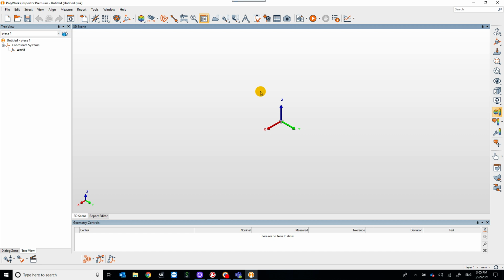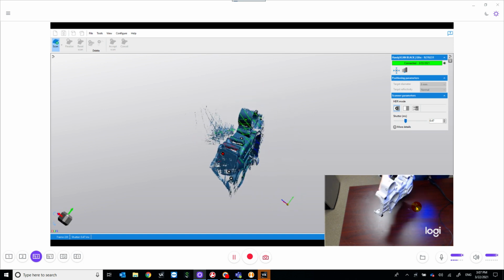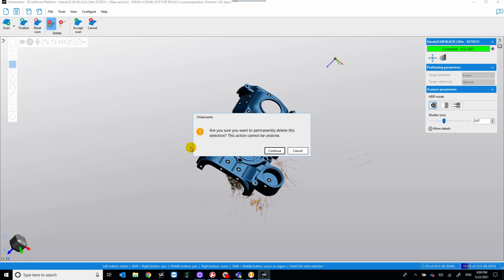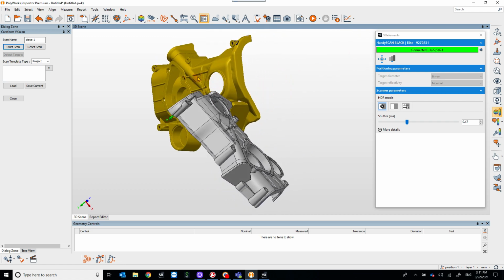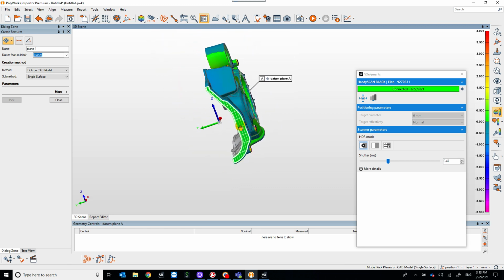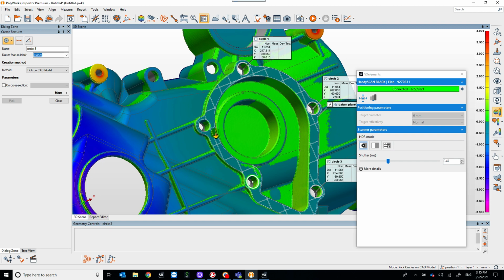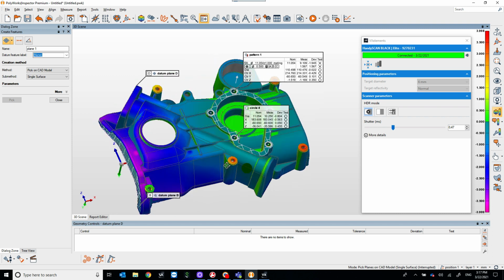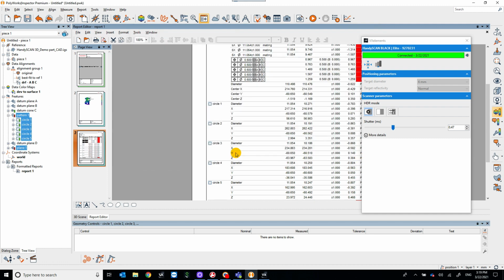Scan to CAD Inspection using Creaform HandyScan Black and Polyworks Inspector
This video demonstrates scan to CAD inspection using Creaform's HandyScan Black 3D scanner and Polywork Inspector.